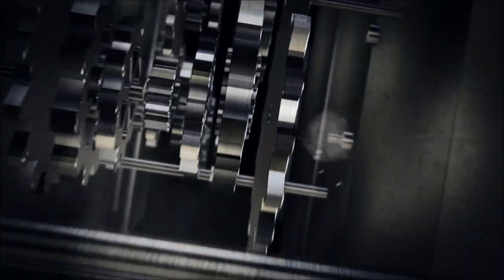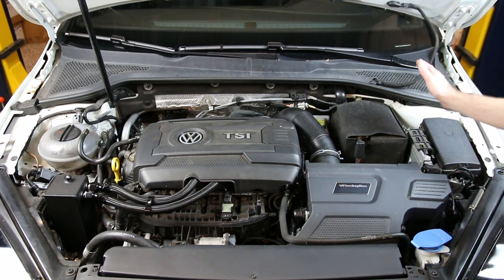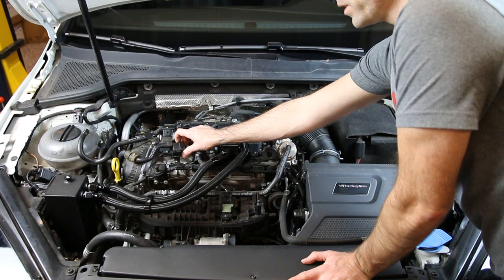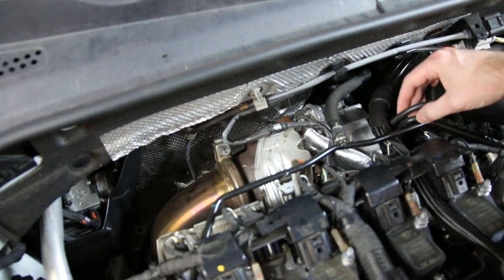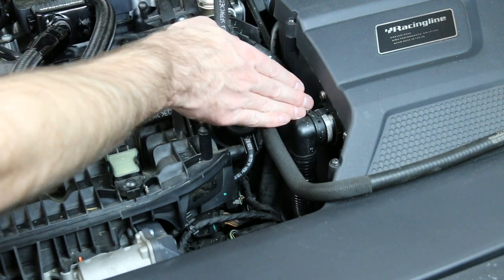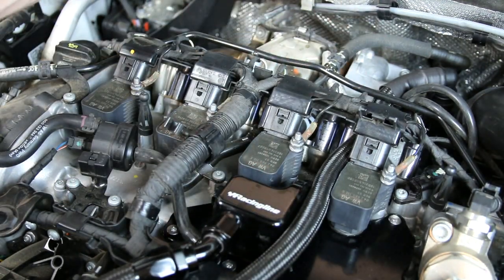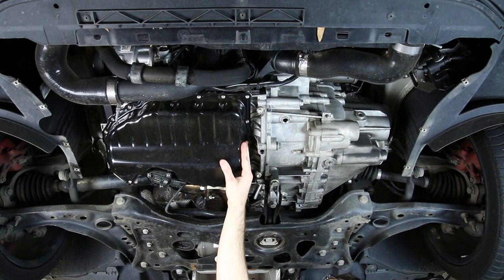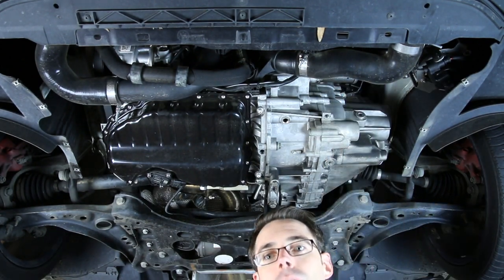MK7 Engine Component Locations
In this video we show you where many of the components on the MK7 engine are.  This includes parts like the intake manifold, ignition coils, diverter/ blow off valve, coolant bottle, pcv valve, variable valve timing solenoids, N80/ Evap Purge valve, Intake,